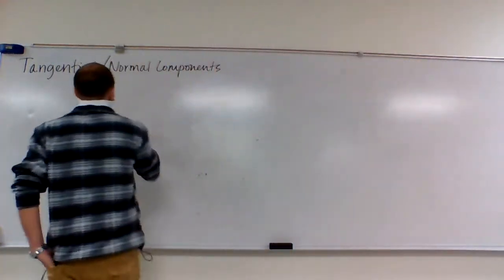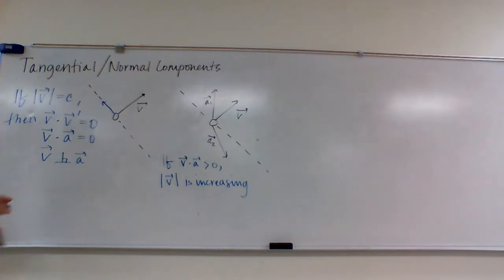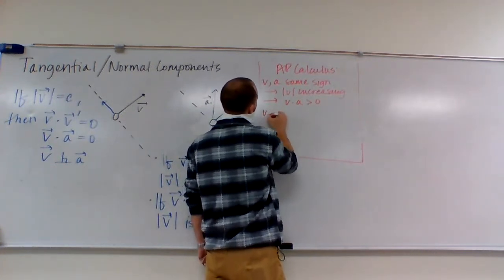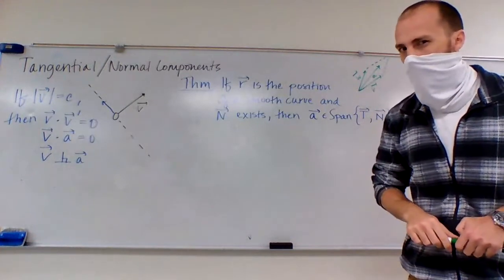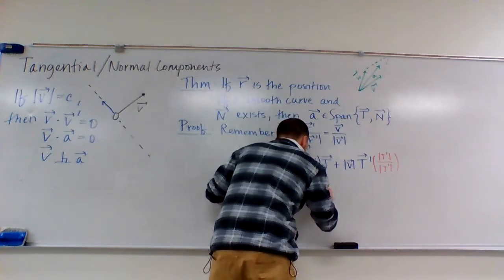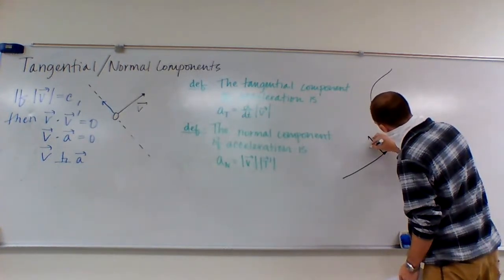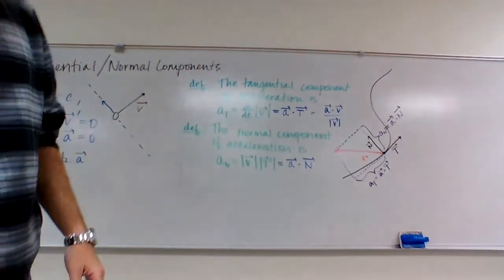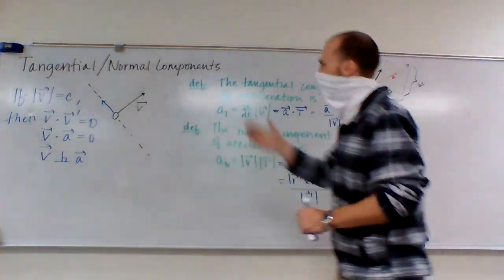7. A Few More Comments on Motion Along a Space Curve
Tangential Component of Acceleration
Normal Component of Acceleration
Speed Increasing vs. Speed Decreasing